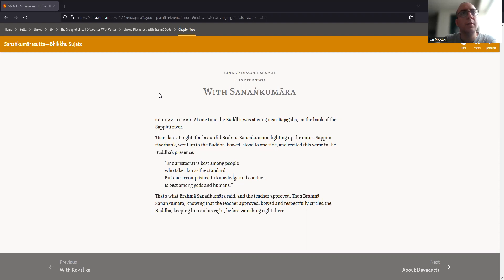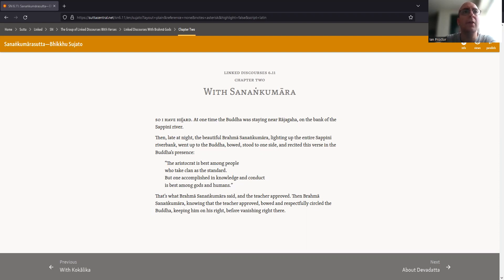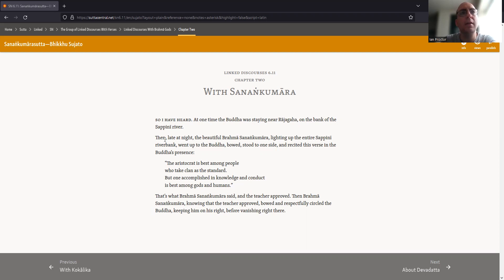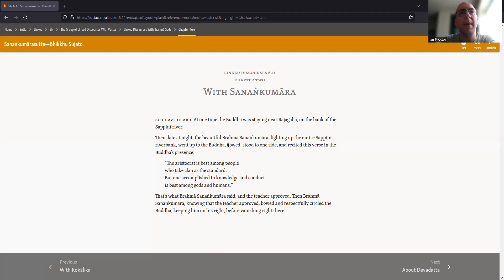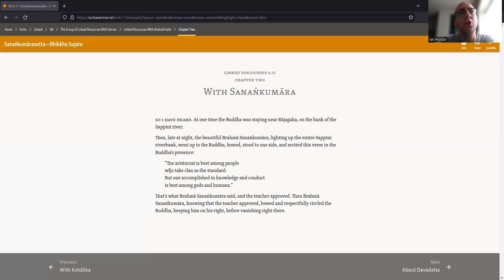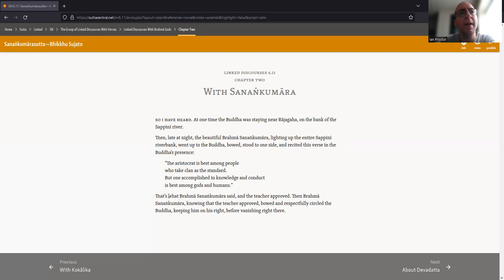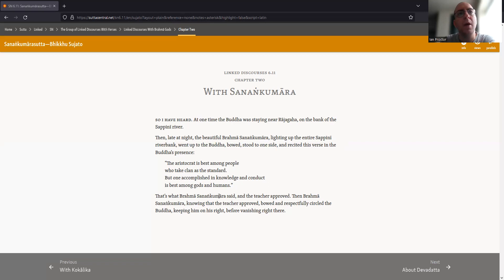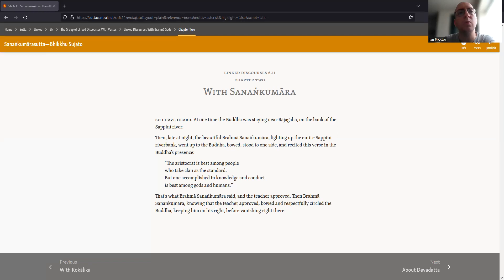SN 6.11 - Sanaṅkumārasutta/With Sanaṅkumāra - Bhante Sujato Translation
Bhante's sutta summary: Brahmā Sanaṅkumāra appears to the Buddha and asserts that the aristocrat or khattiya is the best caste, but the Buddha is the best of people.